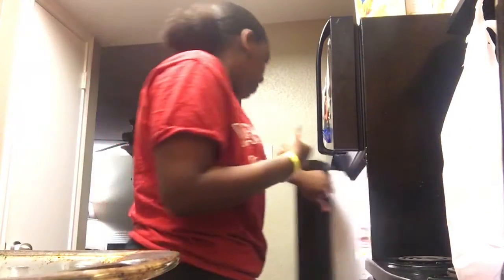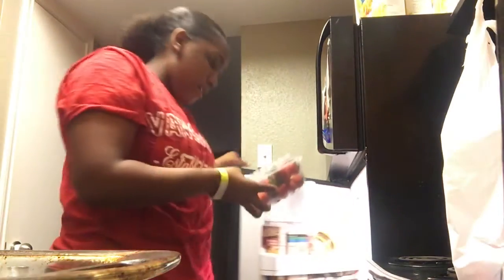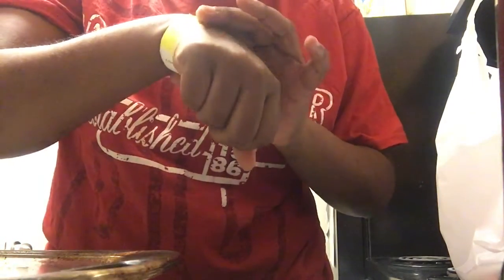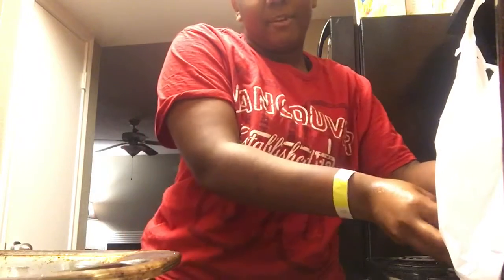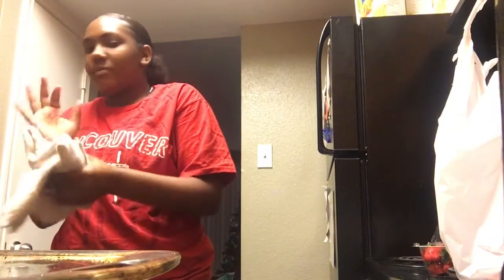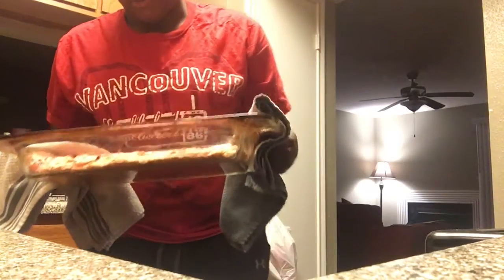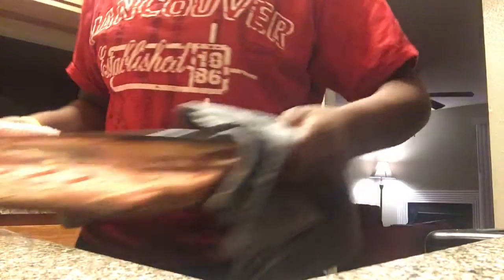Cooking with hay || hayfromjupiter